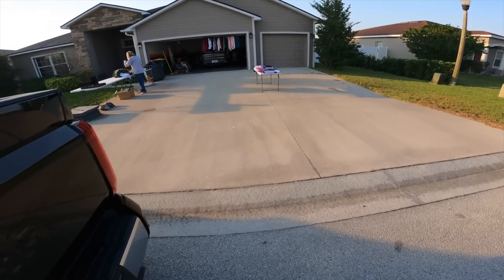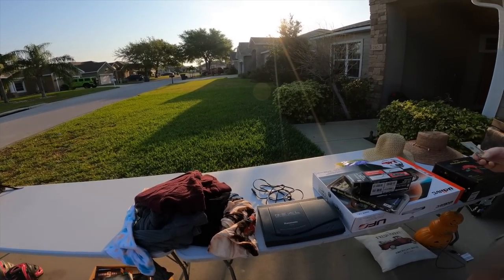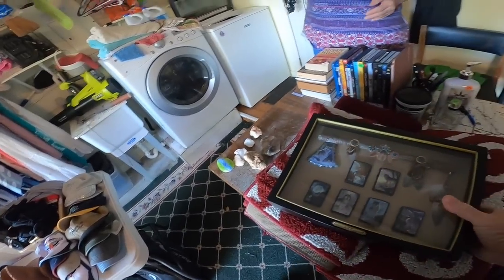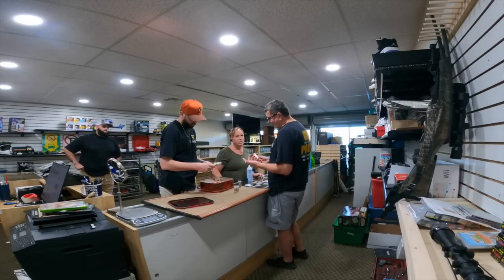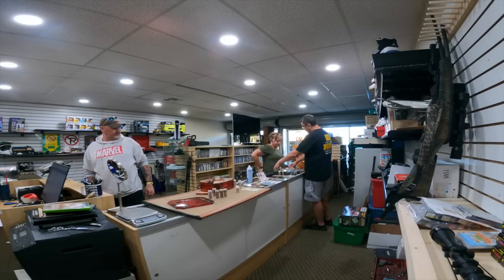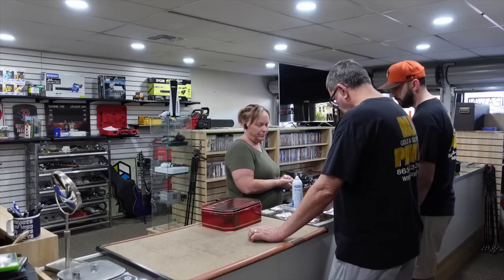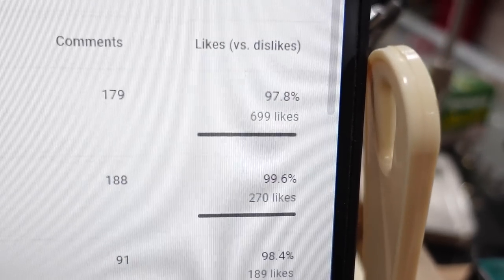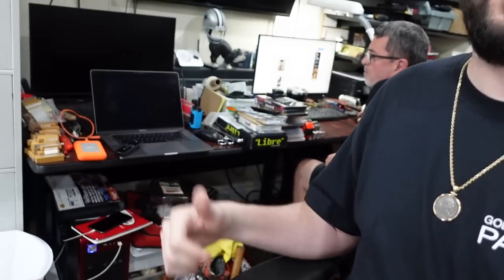I Bought All The (*Silver*) She Was Pulling Out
This week we find some huge scores at yard sales. One score is a collection of Zippo lighters we get huge money for & a 30 year old game system that is super nice. After that we take a look in the Pawn Shop where a lady brings in some very collectible silver we purchase.